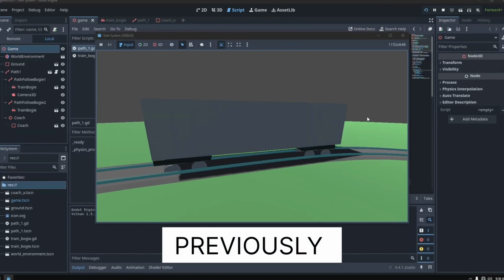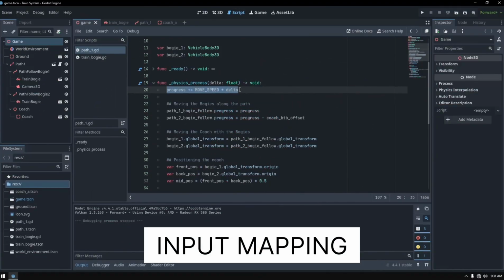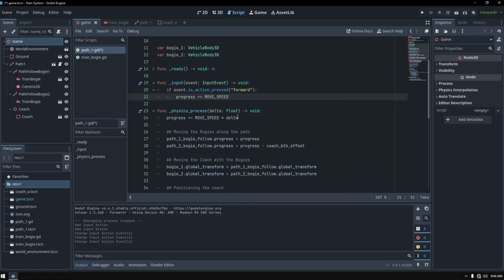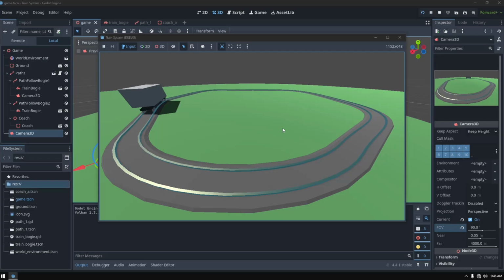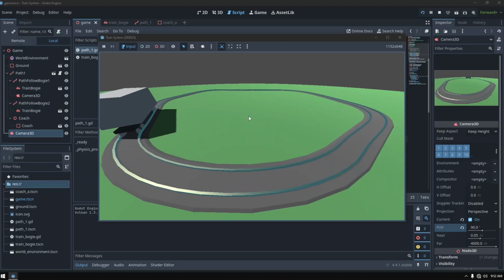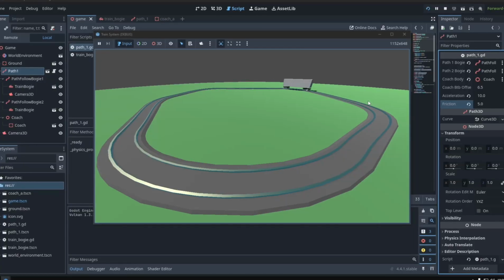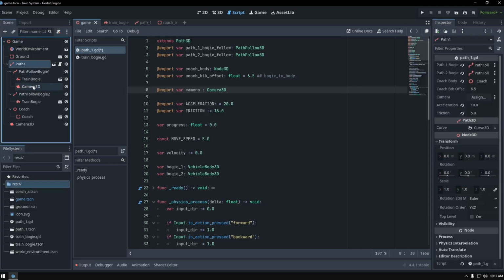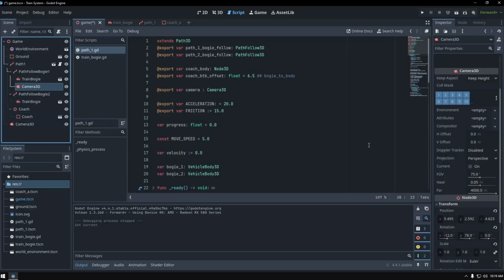Godot DRIVABLE Train - Enabling Physics-Based Controls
It’s time to put the "motion" in locomotion! In of the Train System series, I'll transition from building the coach to actually sitting in the driver's seat.

I'll start by integrating Jolt Physics for a more robust simulation, then move into setting up a professional input mapping system.

You’ll learn how to move beyond simple "teleportation" movement by implementing acceleration, deceleration, and friction-based velocity within the _physics_process loop.

Finally, we add a layer of polish by ensuring the train only responds to input when the player is actually in the cab.

🛠️ What we cover:
Project Recap: A quick look at our bogie and coach progress.
Jolt Physics Integration: Why and how to enable Jolt in Godot 4.4.
Input Mapping: Setting up dedicated controls for forward and backward movement.
Physics-Based Movement: Moving the train using velocity rather than just changing coordinates.
Newtonian Logic: Adding acceleration curves and friction for a heavy, realistic feel.
Camera Context: Scripting the input to only fire when the train'

⏲️ Timestamps:
0:00 - Previously on the Train System
0:12 - Enabling Jolt Physics Plugin
0:56 - Setting up Input Maps
1:30 - Basic Forward/Backward Logic
2:40 - The Physics Process: Velocity vs. Position
3:32 - Adding Acceleration & Friction (The "Heavy" Feel)
4:46 - Restricting Input to Active Camera
5:18 - Final Test Drive & Summary